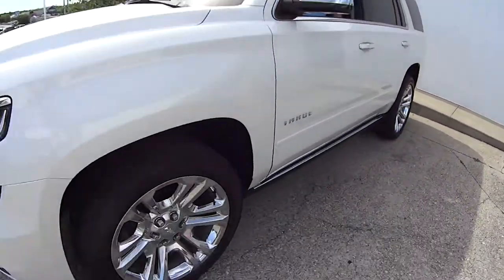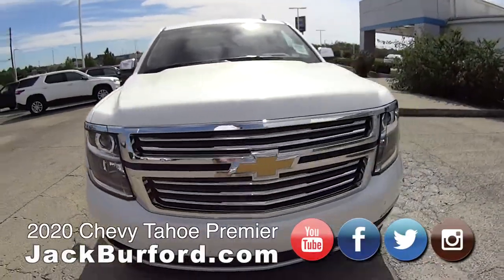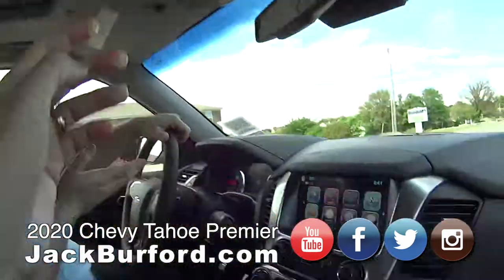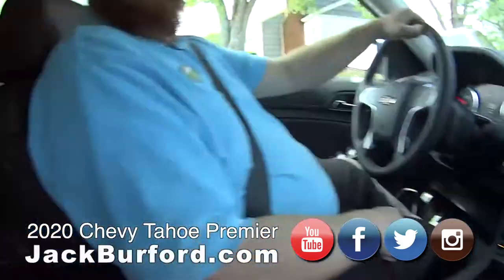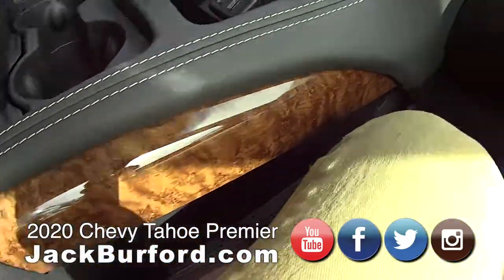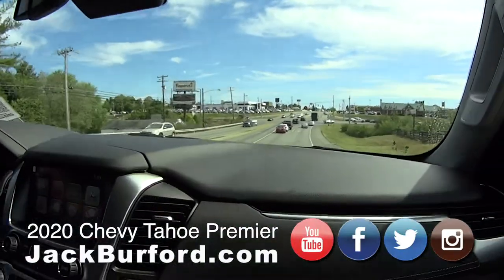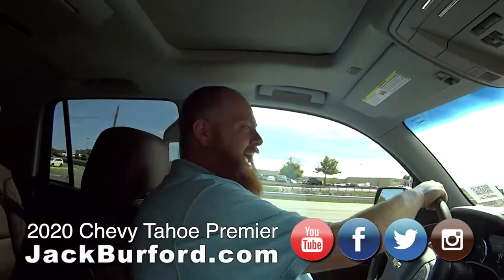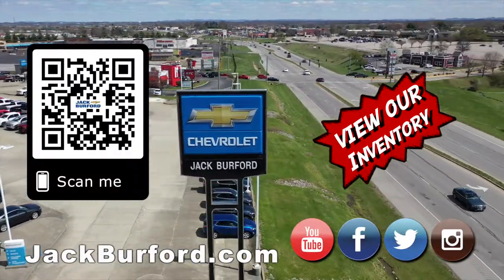2020 Chevy Tahoe Premier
JJ take us on a Test Drive Tuesday in a 2020 Chevy Tahoe Premier - CLICK TO SEE THEM ALL NOW!